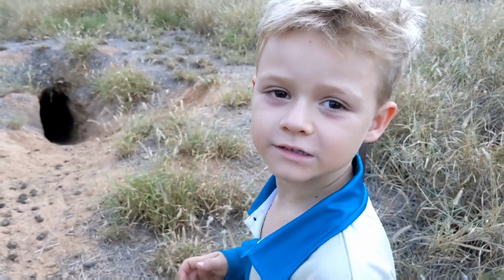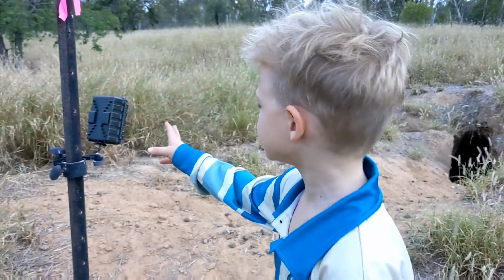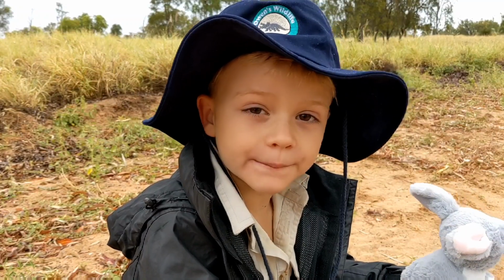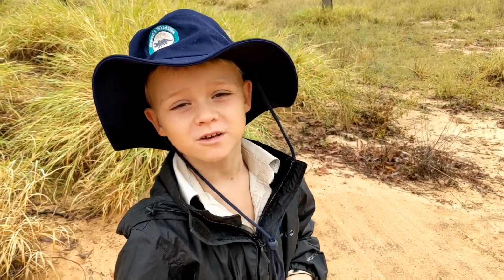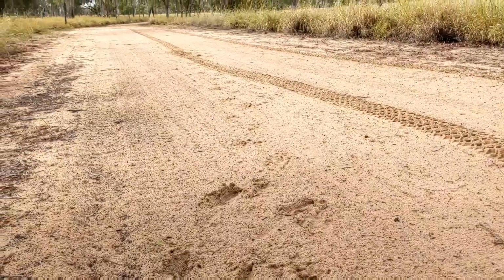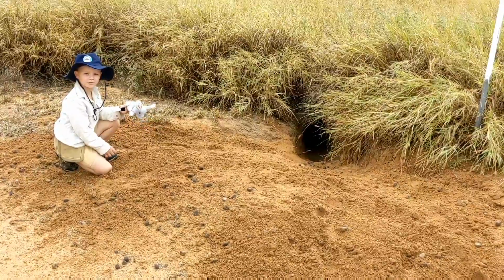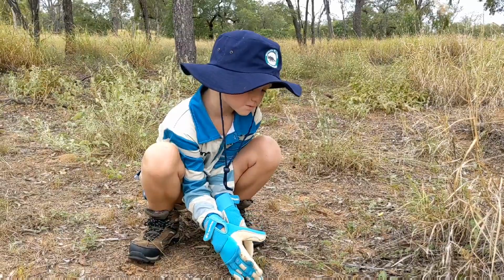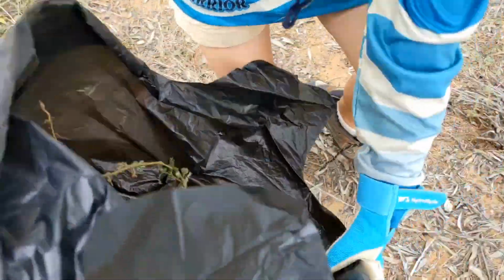Northern Hairy-nosed wombats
Owen had a fantastic time helping the endangered Northern Hairy-nosed Wombats. This is the next generation learning to care for our planet and help to safe Wildlife.